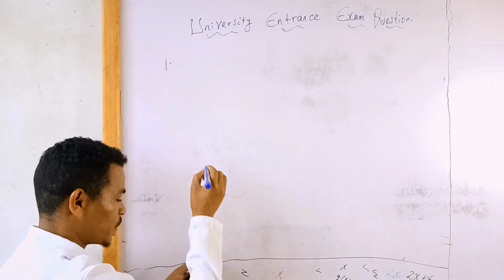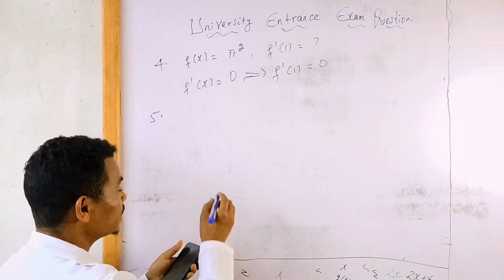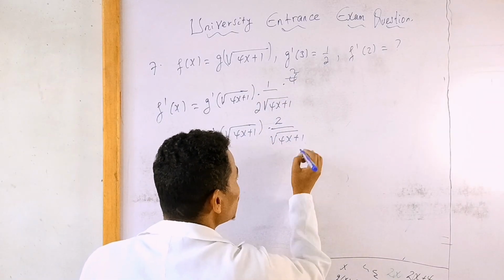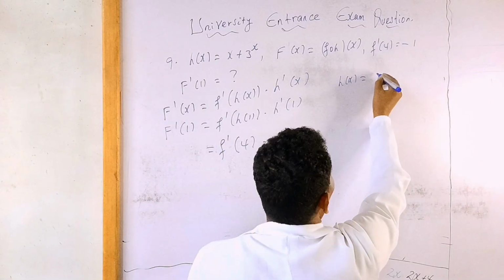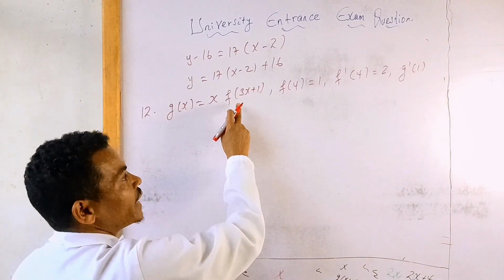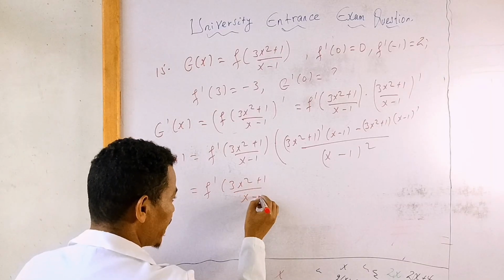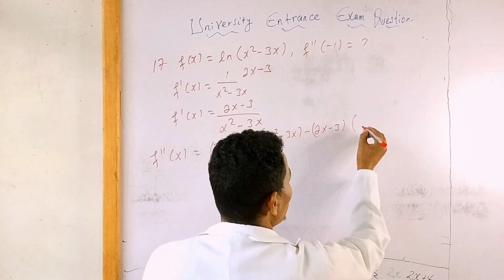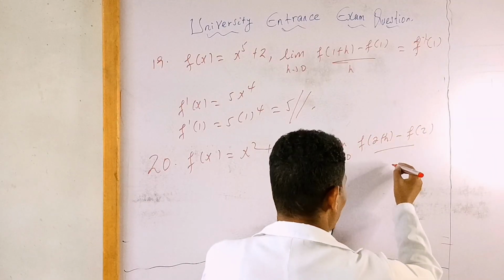Ethiopian University Entrance Exam Question From Derivative(EUEE from 2000 EC -2005EC)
this video Describe Ethiopian University Entrance Exam question with solution from derivative part.
It contains derivative by using chain rule, product rule, quotient rule, how to find equation of tangent line, deivative of different exponential and trigonometric function.